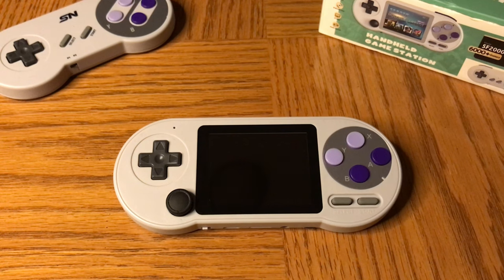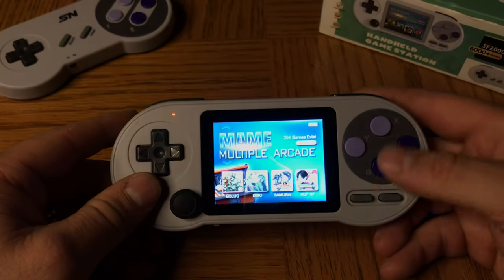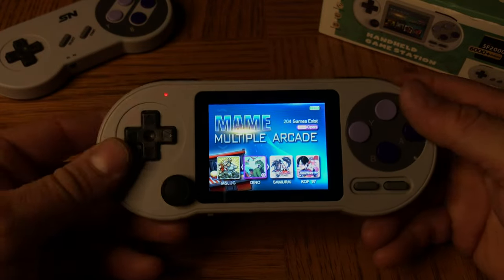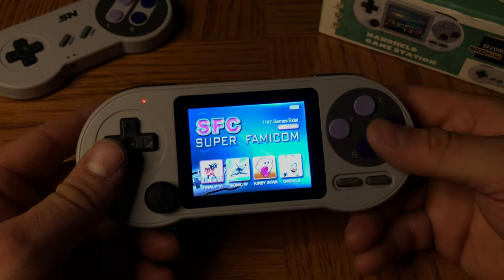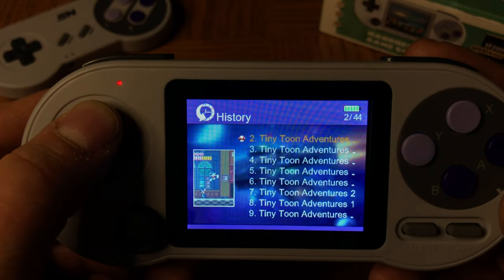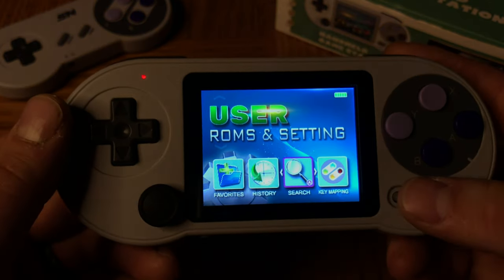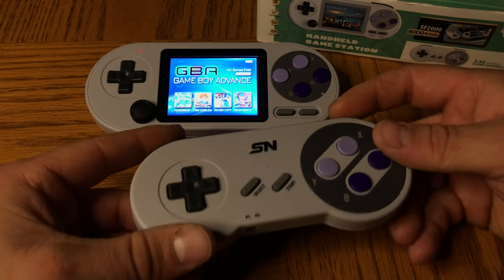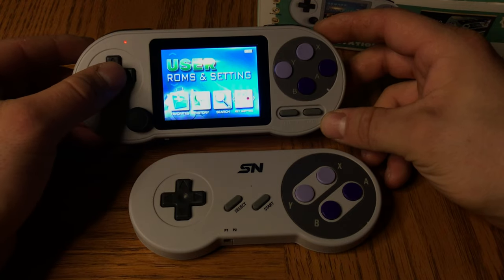AliExpress Emulator Update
I've had this emulator for quite awhile now and I've figured out a few things I didn't know in my first video, mostly thanks to the people that have commented! So, I just wanted to give you all a quick update on everything!

0:00 Intro
0:40 Game Menu / Save and Load
1:28 Add / Remove to Favourites
2:19 Slow SNES Games
3:33 Game Titles / Miscellaneous
6:50 Updated Review
9:39 Comments